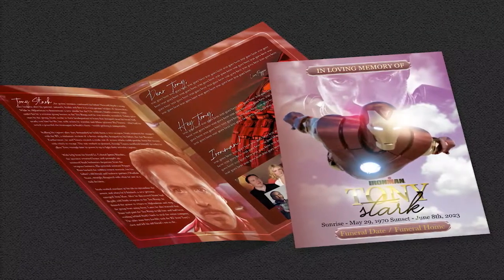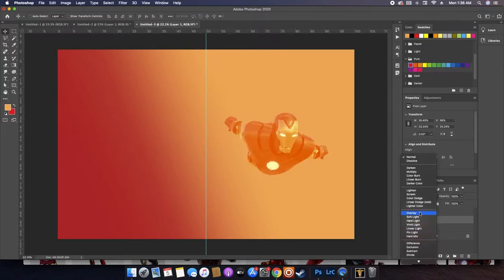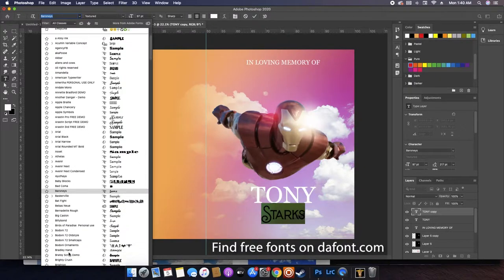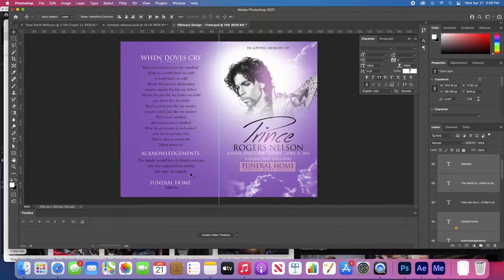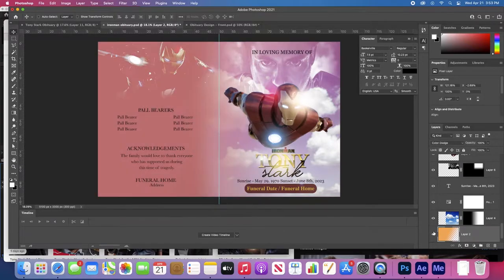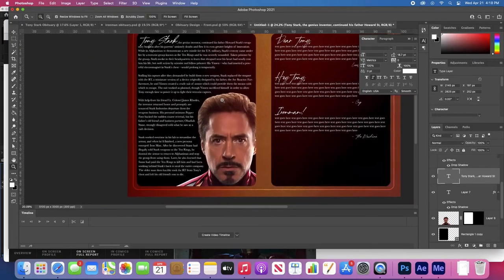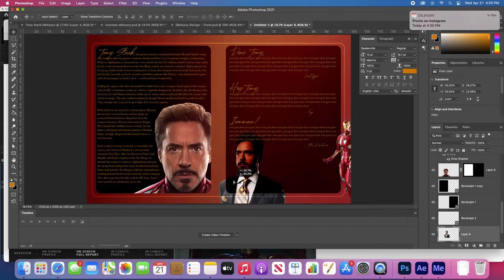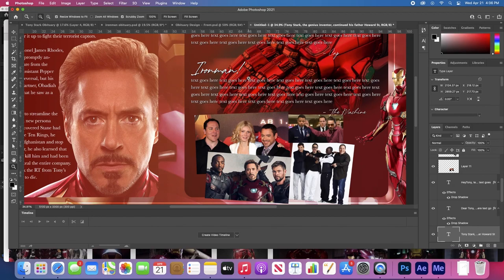Create this Tony Stark aka Iron Man Obituary/Funeral Program in Adobe Photoshop